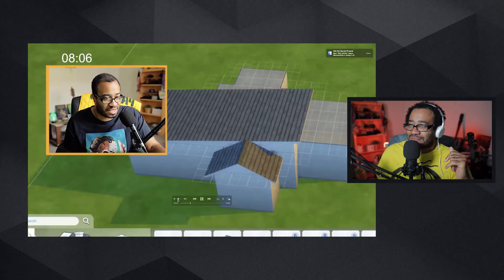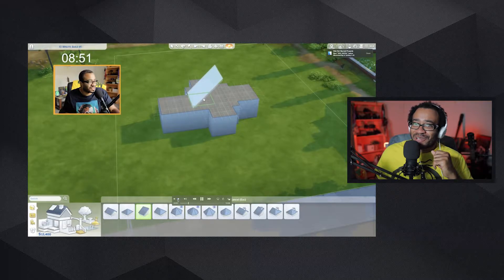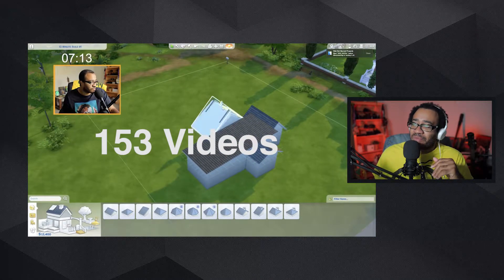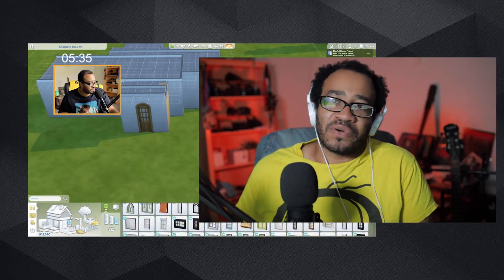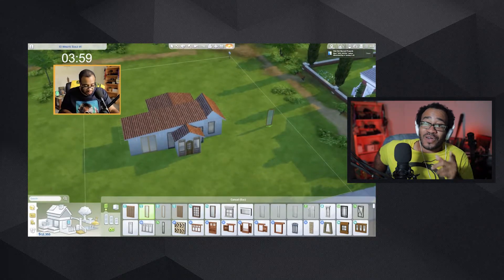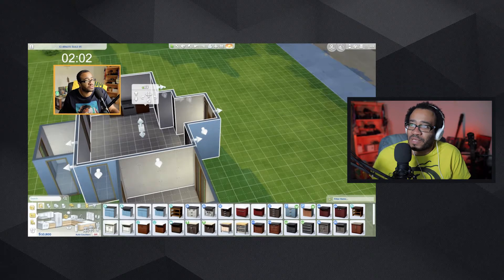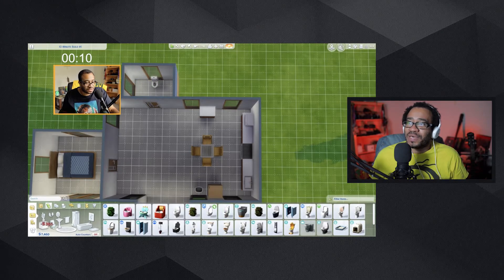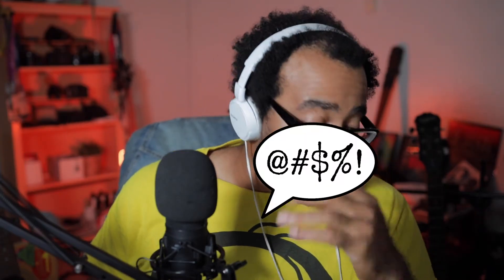Reacting to My FIRST 10 Build Challenge in the SIMS 4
Welp, I did my first 10 Build Build Challenge in the Sims 4 back in January of 2021.  I think it's time to go back and take a look at how I did on my first attempt.  As you all know, I've done over 20 of these build challenges so far.  You would think I would be an expert at this by now. ha ha.  I hope you enjoy this reaction video of my first sims 4 build challenge.  I was attempting to build a modern home in under 10 minutes.

Here's the link to the full video of this 10 minute build challenge:

Computer:
iMac (Retina 5k, 27 inch, 2019)
Processor: 3.6 GHz 8-core Intel Core i9
Memory: 64 GB 2667 MHz DDR4 -
Graphics: Radeon Pro Vega 48 8 GB

Cameras:
Canon m50
Canon EOS R

Lenses:
Canon RF 35 f1.8
Canon EF 85 f1.8
Canon EF 35 f2
Canon EF-M 11 - 22 f4. - 5.6
Canon EF-S 24 f2.8
Canon EOS M Mount Adapter

Audio:
Shure SM58
Audio Technica AT4040
M-Audio MobilePre (similar version)
Tascam DR60D

Lighting:
Neewer 700W softboxes

Software:
OBS

SUGGESTED GEAR TO GET ON BUDGET:

MacBook M1 13" base model

Cameras:
Canon G7 X Mark II
Canon RP

Lenses:
Canon EF 50 f1.8
Canon EF-M 22 f2

Audio:
Blue Yeti
Tascam DR-40x

Lighting:
Neewer Ring Light